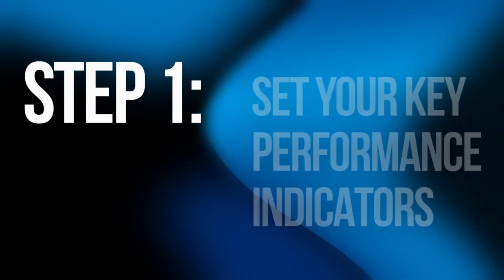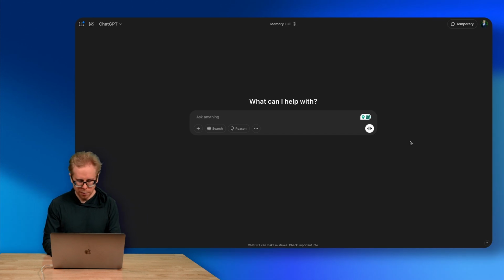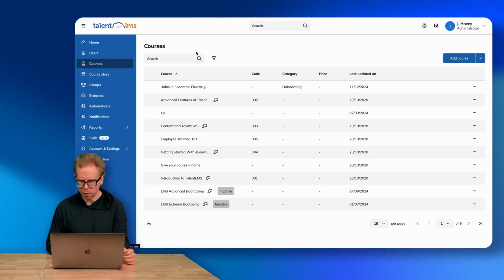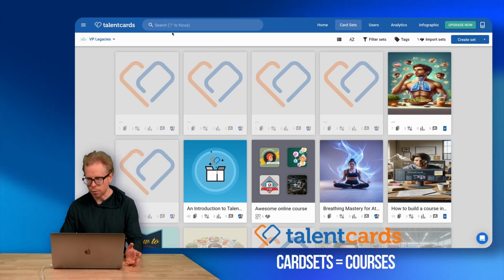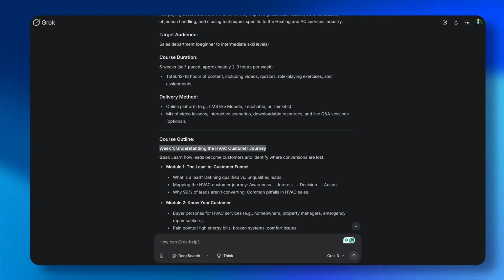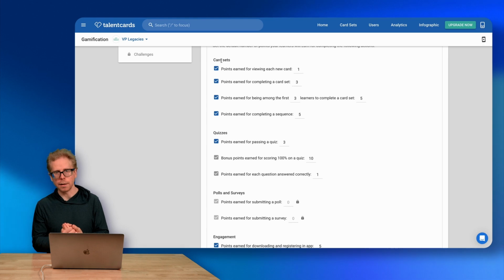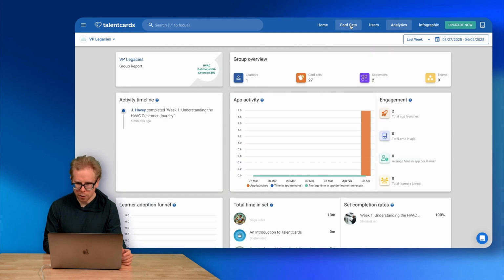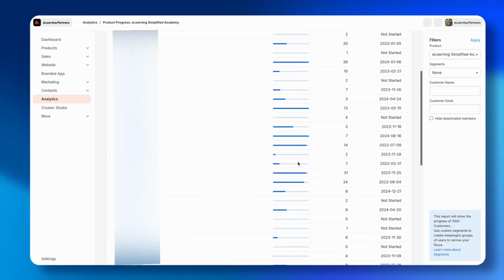How to Gamify Your Online Course or eLearning Program for Max Engagement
Want to gamify your online course the right way—so people actually engage, learn, and improve KPIs? In this video, I walk you through a 5-step system to gamify your course or training program using AI tools like ChatGPT, platforms like TalentLMS, TalentCards, Kajabi, and more.

This is not just about leaderboards and badges. It's about real results:
- Higher course completion rates
- Improved sales and employee performance
- More engaged learners and customers
- Strategic use of AI for faster course creation

You'll discover:
- How to define KPIs that actually drive results
- The best platforms for internal vs. external learning
- How to use AI to outline your course in minutes
- How to set up gamified learning paths using TalentLMS and TalentCards
- The four scenarios you MUST track to measure success

►► Find your perfect eLearning platform in seconds → FREE eLearning Platform Finder™

Chapters

00:00 How to gamify your online course for max engagement
00:19 Step 1: set your key performance indicators (KPIs)
01:04 Internal vs external e-learning programs
01:54 Defining goals for internal training programs
03:40 Measuring sales performance and learner outcomes
05:38 Step 2: outline courses based on KPIs
05:54 Use AI tools like ChatGPT and Grok to build content
11:04 Step 3: choose the best system for gamification
11:30 TalentLMS vs TalentCards overview
13:22 How to build courses in talentLMS with AI
18:17 How to build mobile-first card sets in talentCards
24:00 Create course sequences and weekly content unlocks
24:58 Control learner access and group assignments
25:26 Use Kajabi and LearnWorlds to sell online courses
27:25 How gamification works in talentLMS and talentCards
27:53 Setting up user groups and branching logic
30:14 Assign points, badges, and real-world rewards
35:18 Step 5: evaluate performance across four key scenarios
42:01 Free trials, bonus courses, and final thoughts